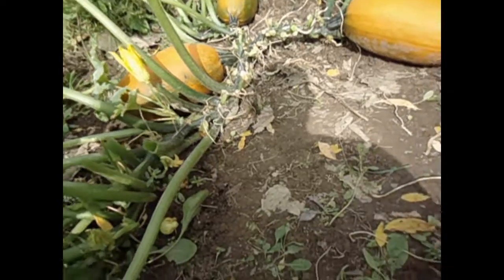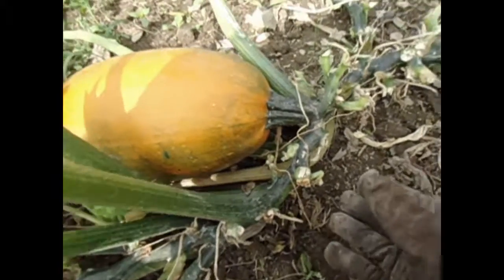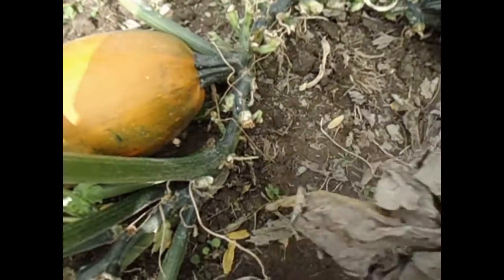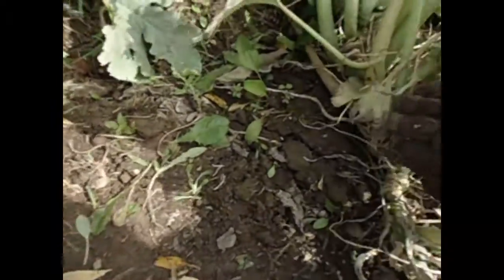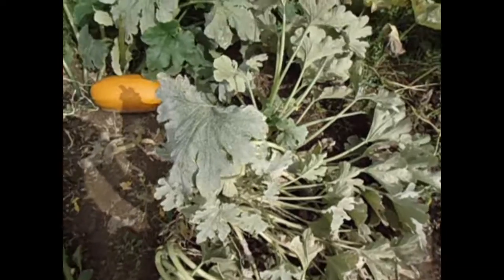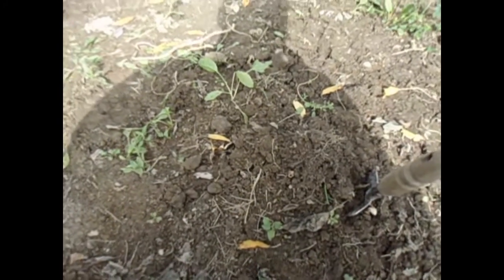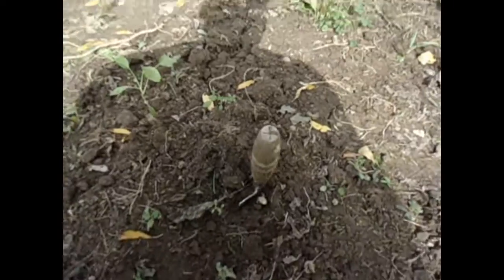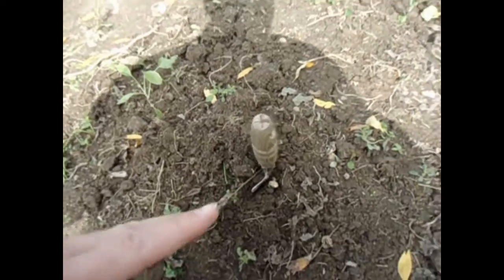Trimming & Removing Dying & Diseased Plants | Hobby Garden S1 E14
In this video (Sep 14, 2020) I discuss the trimming and removal processes for dying and diseased plants. This video contains important tips to help you with your future garden as well.